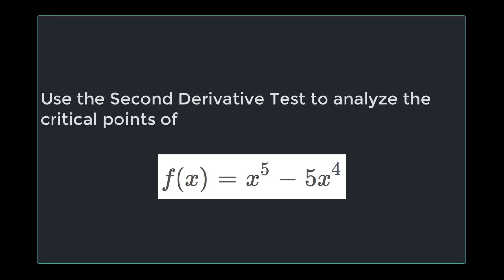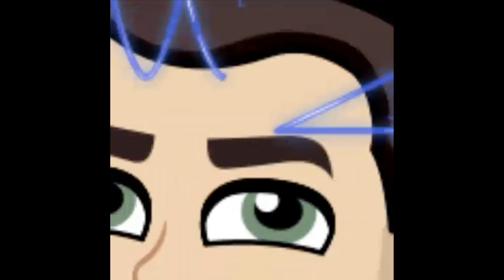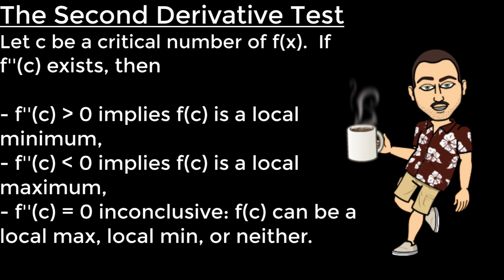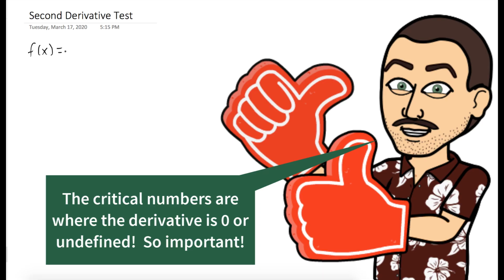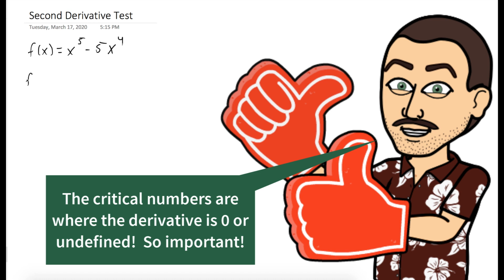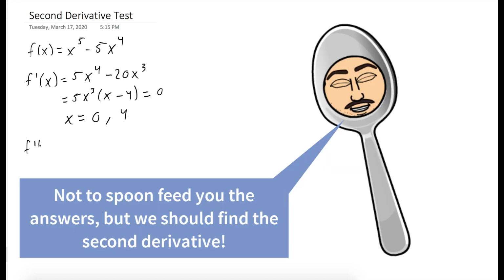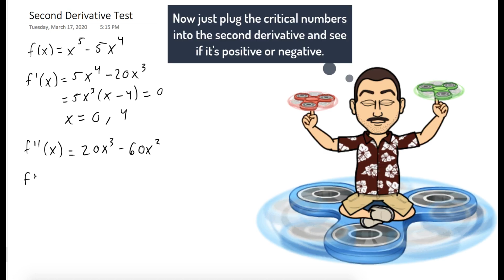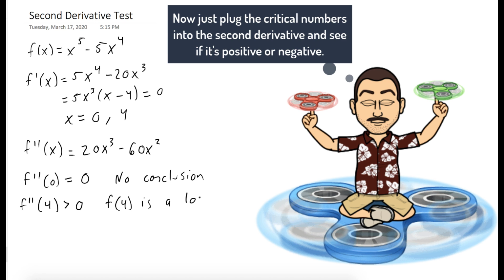The Second Derivative Test - Coffee and Calculus with Dr. Weselcouch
We use the Second Derivative Test to analyze the critical numbers of a function.